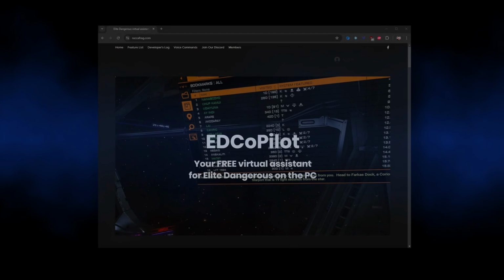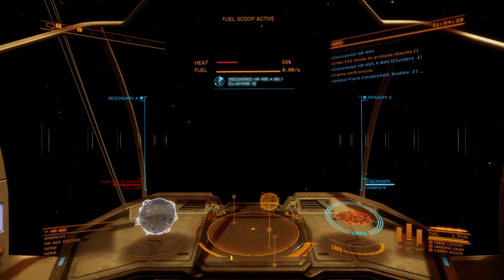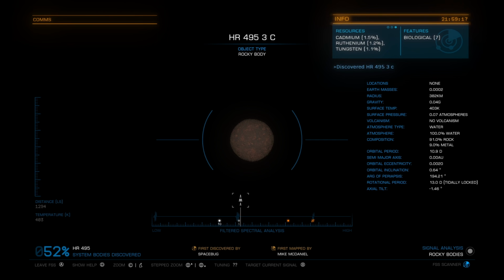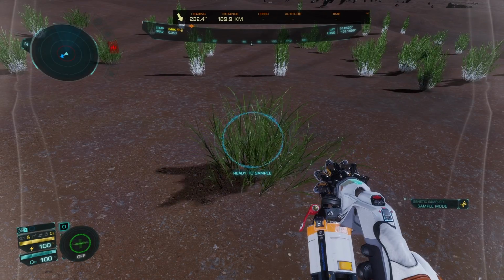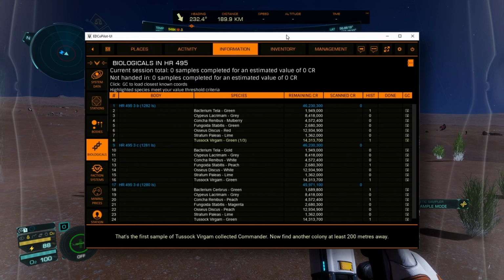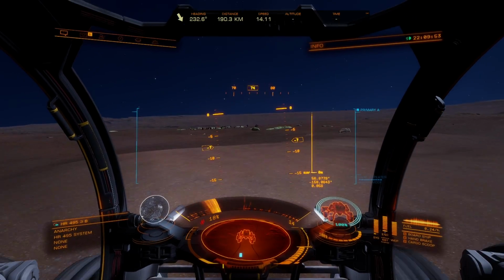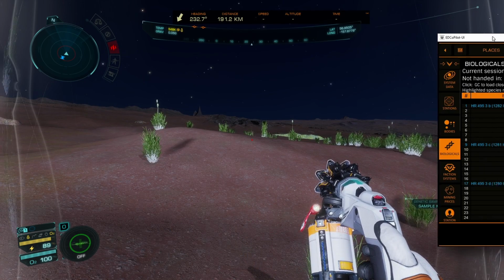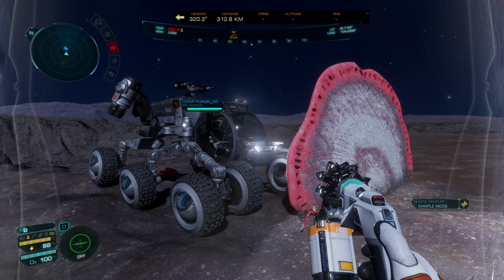Exobiology Even Easier with ED Copilot! | Elite Dangerous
I just started using ED Copilot with Exobiology, and I love the assistance it provides, making Exo more efficient. This is a quick rundown of how it helps.